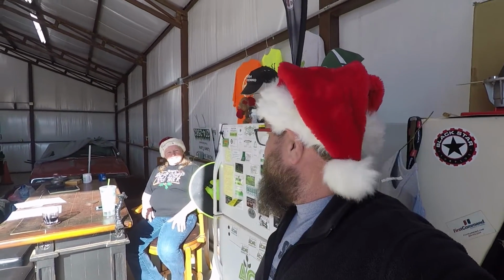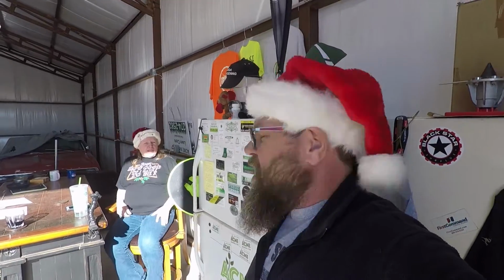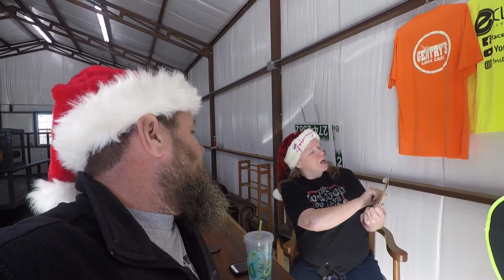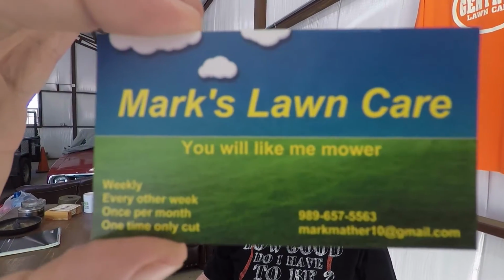#94 Scrooged out of a trailer at XMAS?!? Tax write-off talk. Keep more money in your wallet! 💲❤✌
#94 of ACME Mowing and Lawn Care vlog. A Father & Son Venture!  We didn’t get a trailer!  We WILL be getting one though!  Our CPA advises us on when to buy and what tax write-offs we should be thinking about prior to tax season.  We share with you some of his advice to us! Merry Christmas from us to you!  We are a father and son Veteran owned start-up lawn care company! Follow our trials and tribulations as we learn the hard way and carve out a spot in the lawn care industry!

We get a small kickback on this—just so ya know….

Mailing address for ACME Mowing:
ACME Mowing and Lawn Care

Companies that I have found that stand behind their products:

Link’s Lawn Equipment, Mustang, OK.

 Our stuff (so far):

Exmark Lazer Z 52” E-Series
Exmark Vantage 36”
Hustler Raptor SD 52”
John Deere Tractor 42”
Exmark 21” Self-propelled Commercial mower
 Stihl BR-700 Blower
 Stihl FS 91 R Weed Trimmer
Stihl FC 91 Edger
Stihl HAS 56 Battery Powered Hedge trimmer
Stihl KM 91R
Stihl HL-KM 145 Hedge Trimmer
Stihl FS-KM Line Head Trimmer
One SureCan 2.2 Gallon gas can
One SureCan 5 Gallon gas can
Three old trashy 5 gallon gas cans
 Fisher High Lift Jack We don’t have equipment racks. Just can’t make up our minds….maybe next year! 2005 Chevrolet Silverado 1500 Z71 4x4
GoPro Hero 3, 5 and 6.